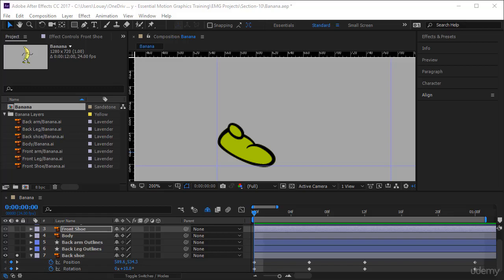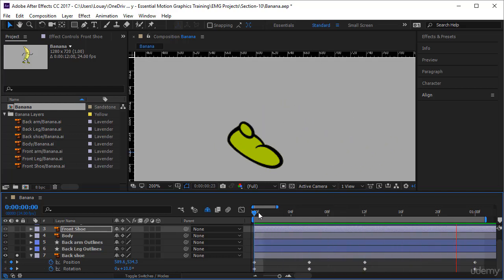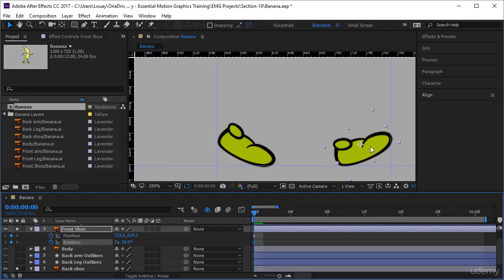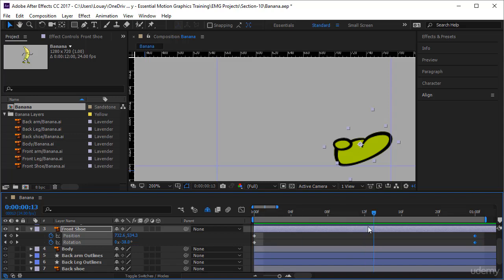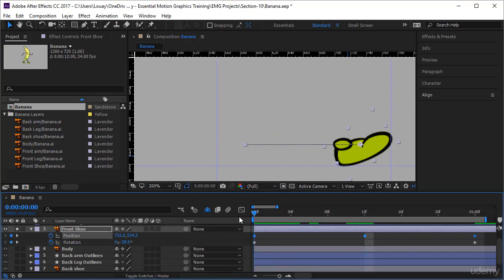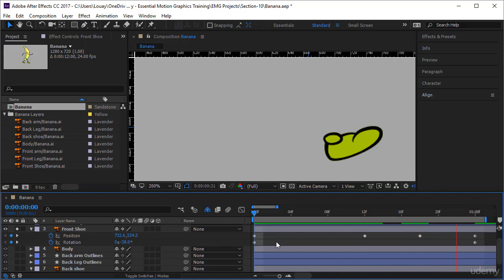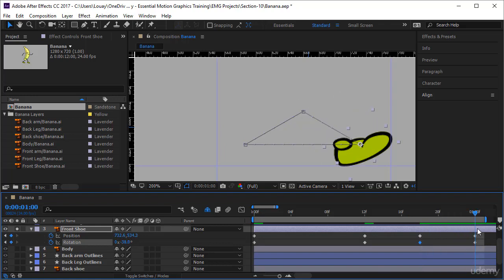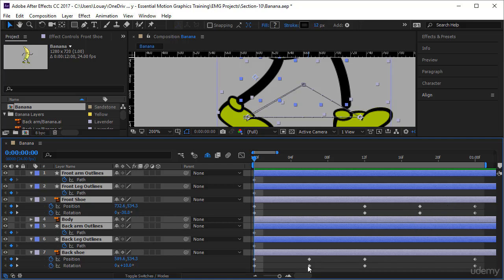Animating the Front Foot Completing the Foot Cycle After Effects Tutorial (Part-94)